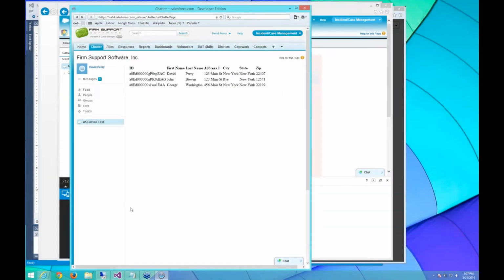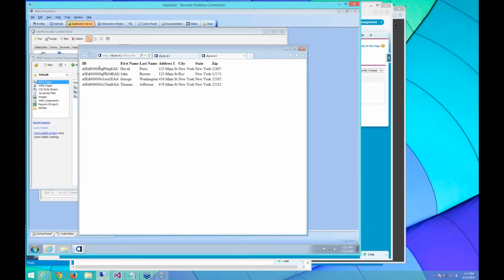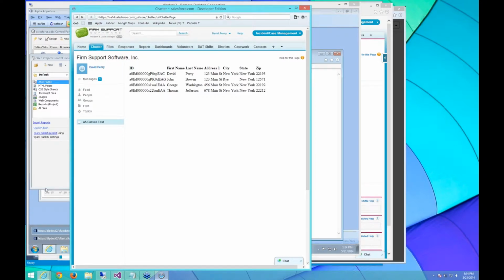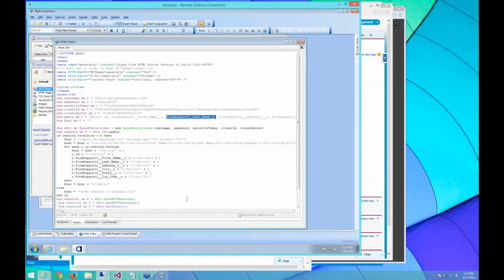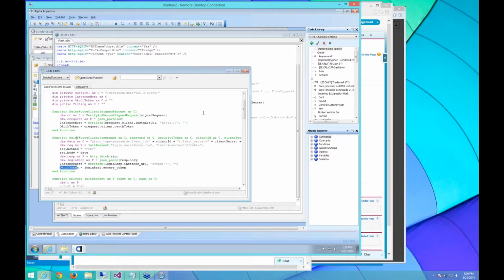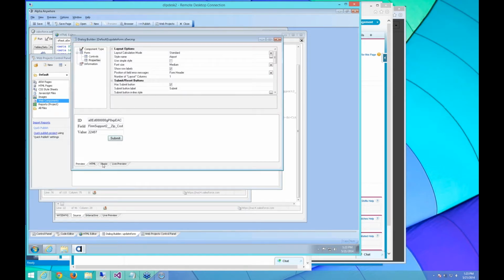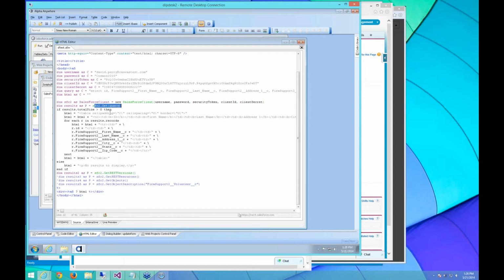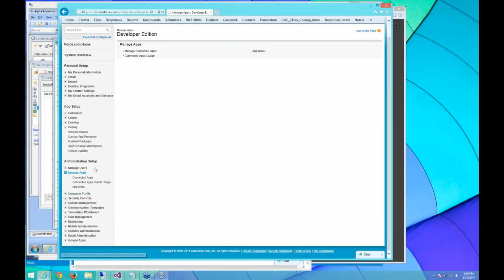AA Integrating Alpha Anywhere and SalesForce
A short webinar with John Bowen and David Perry of FirmSupport (firmSupport.com) shows you the basics of using the SalesForce API with Alpha Anywhere. Originally broadcast on May 21, 2014 .